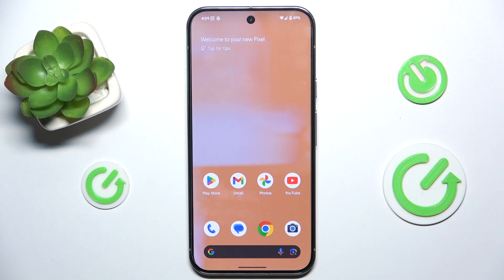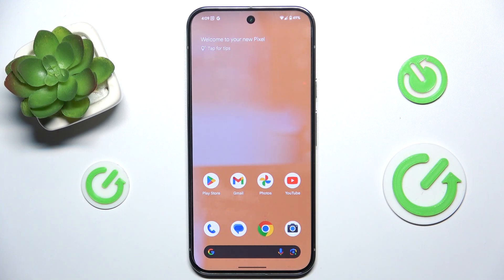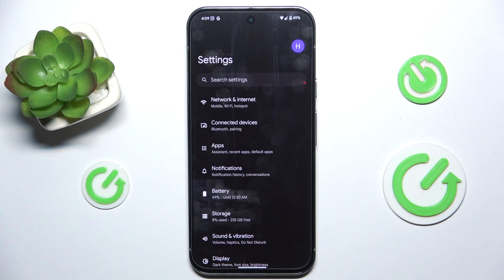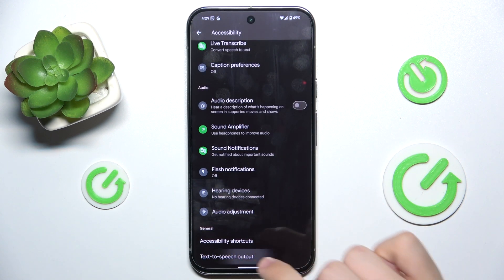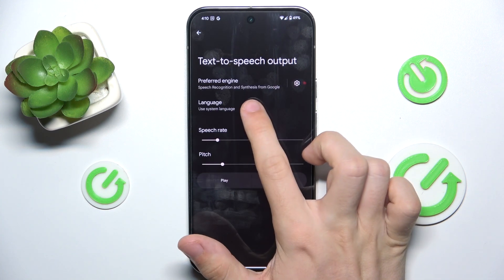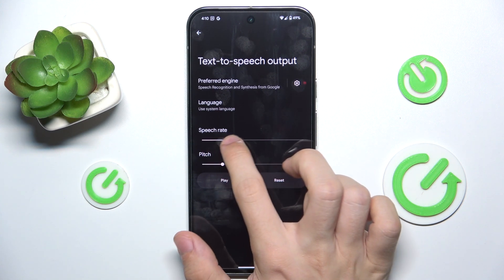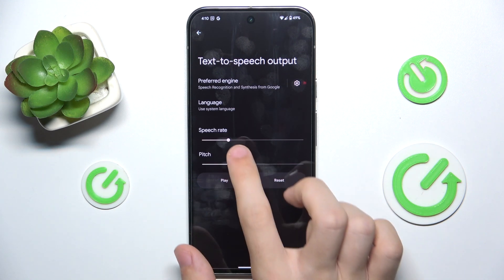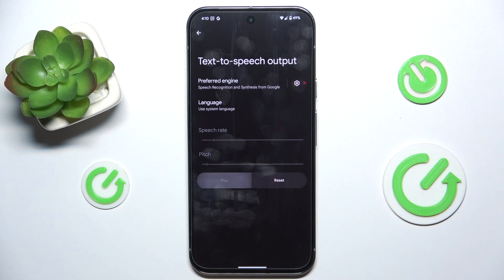How to Use Text-to-Speech on Pixel 9 Pro XL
Learn how to utilize the powerful text-to-speech feature on your Google Pixel 9 Pro XL with this easy-to-follow tutorial! In this video, we guide you through the steps to activate and customize text-to-speech settings, making your device more accessible and user-friendly. Whether you're looking to listen to articles, have text messages read aloud, or simply explore the accessibility features of your Pixel 9 Pro XL, this guide covers everything you need to know. Unlock the full potential of your smartphone with our comprehensive text-to-speech setup and usage tips!

How do I enable text-to-speech on my Pixel 9 Pro XL?
Can I customize the text-to-speech settings on Google Pixel 9 Pro XL?
What are the benefits of using text-to-speech on a Pixel 9 Pro XL?
How do I use text-to-speech to read articles or messages aloud on my Pixel 9 Pro XL?
Is text-to-speech available in different languages on the Google Pixel 9 Pro XL?